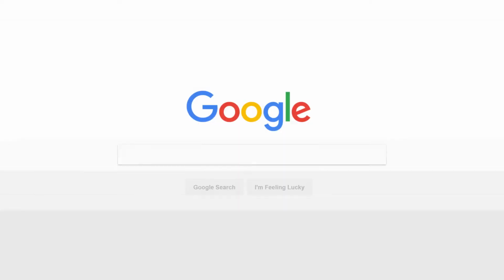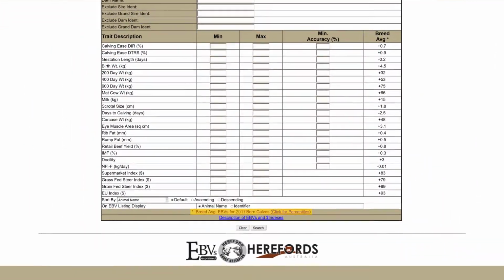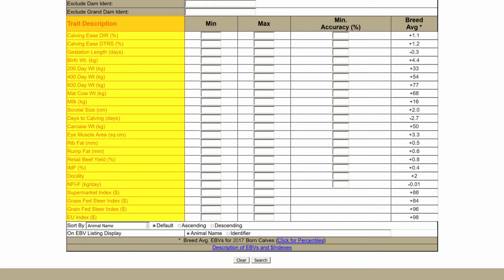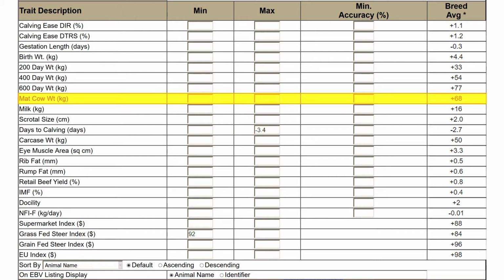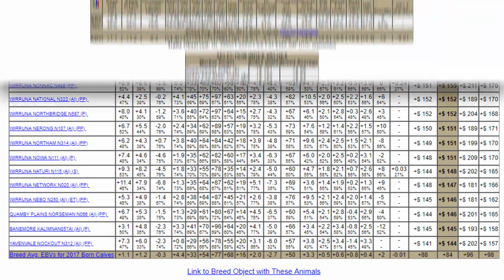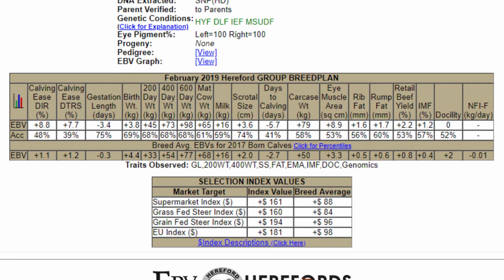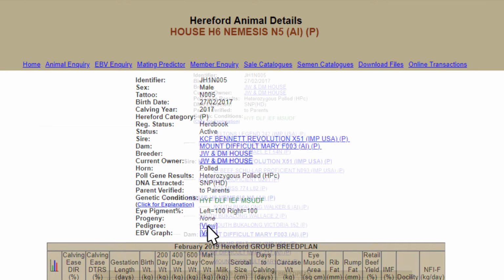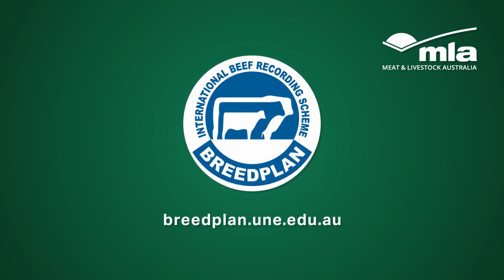How do I find temperate breed bulls on the BREEDPLAN website?